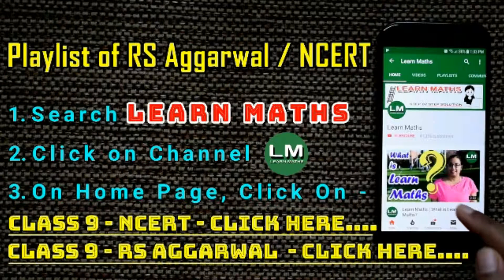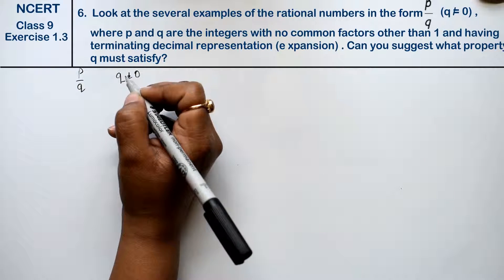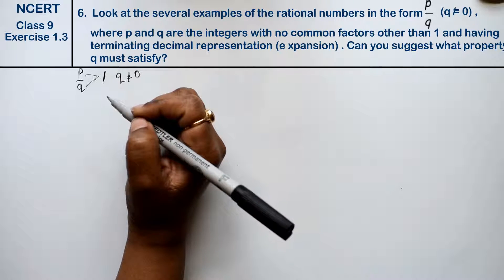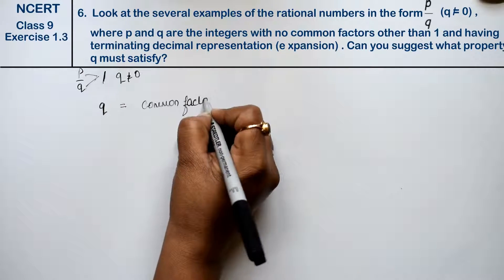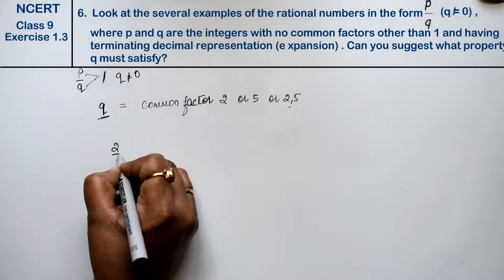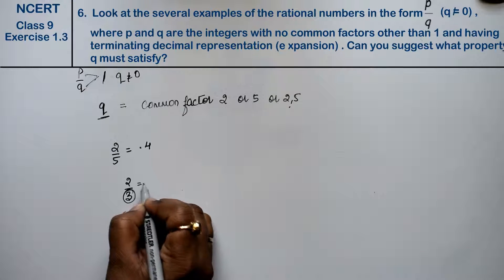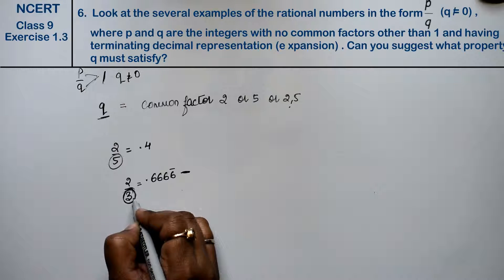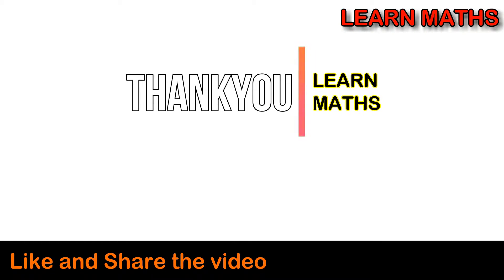Number systems| Class 9 Exercise 1.3 Question 6 | NCERT |Learn Maths